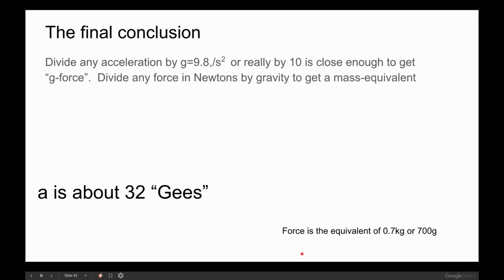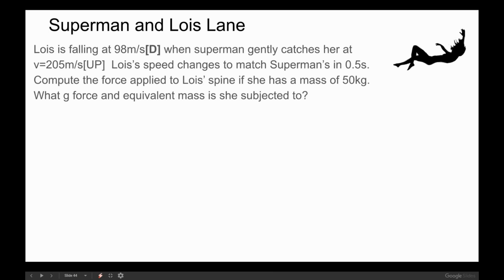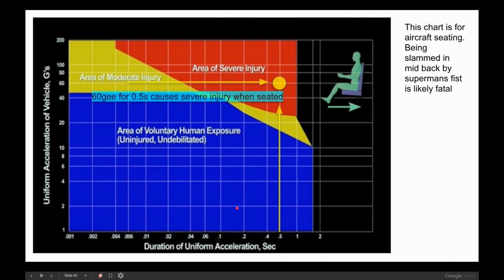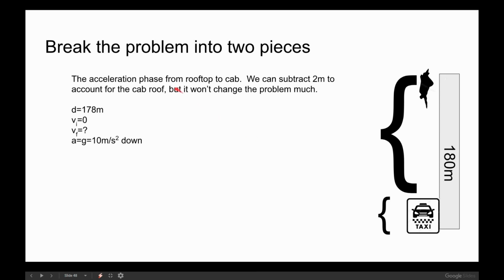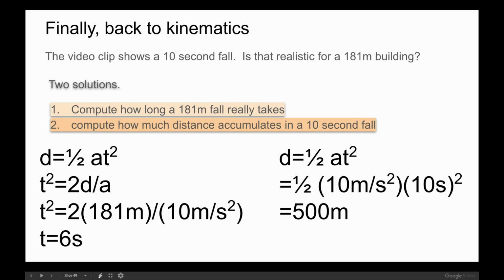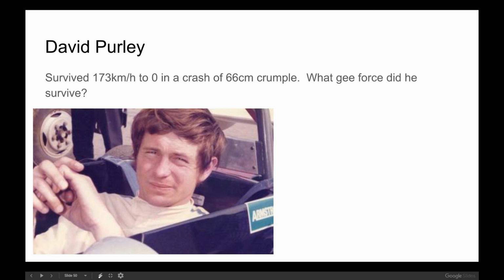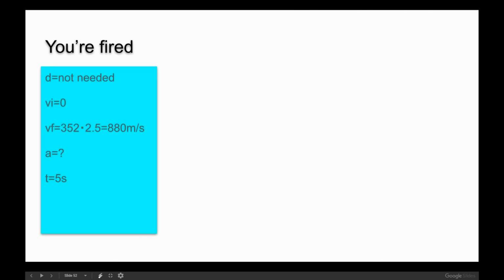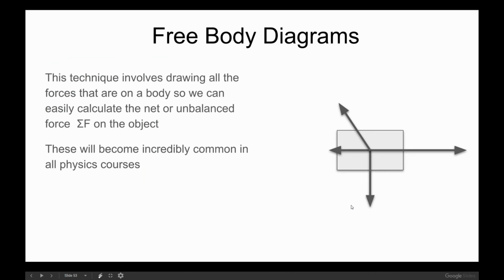NewtonsLawPart4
Continuing exploration of Newton's second law in quantitative fashion with examples from Kick Ass, True Lies and Superman.  I plan to ruin all your fantasy with the cold harsh reality of physics.  Look upon my works and despair
0:00 recap of part iii with my perfectionist rant and how I edit
2:16  Superman gently catches Lois Lane
4:20  Aeronautical Chart assessing damage due to g-force and time acceleration is applied
5:05  mass equivalent of supermans force on Lois:  Lois's back meets Stampy the elephant
5:50 The "crumple zone"  A two part analysis of the opening crash in "Kick Ass"
12:10 David Purley; an analysis of the highest survived g-force in history
13:08  "Your Fired!"  Taking a ride on a sidewinder missile, "True Lies"